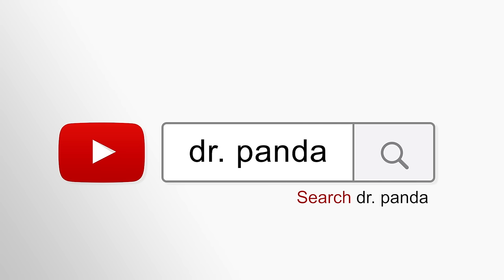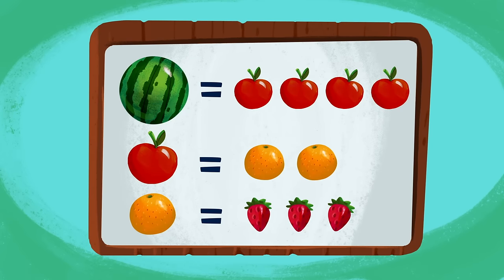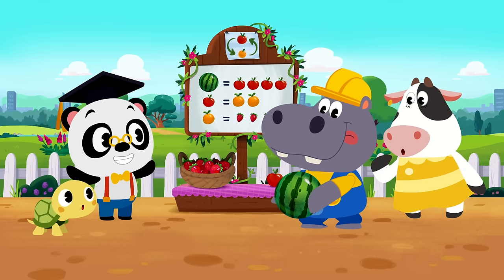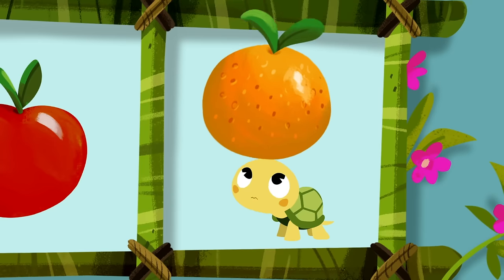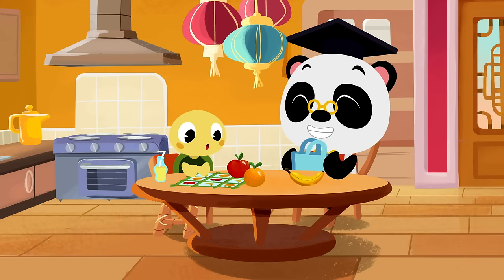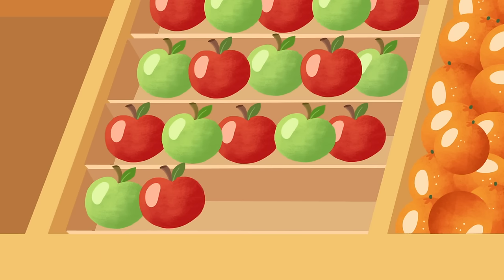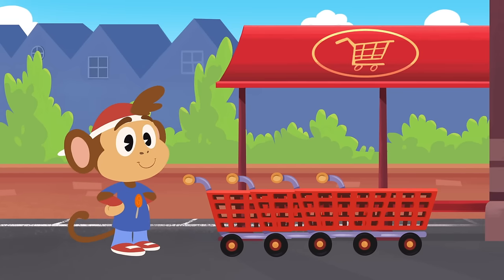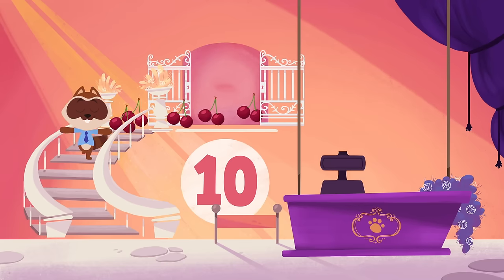Fruit Special | Numbers, Shapes, Colors | Kids Learning Cartoon | Dr. Panda TotoTime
Fruit Frenzy! Join Dr. Panda & friends and have fun counting and sorting out fruits!

You can also share some of our best playlists with your friends:
1. Learning Cartoons for Kids
2. Songs and Nursery Rhymes for Kids
3. Our More Popular Uploads

The award-winning Dr. Panda franchise includes more than 30 fun and easy-to-play app that go beyond the ABCs and 1, 2, 3s to provide important life skills that help children get familiar with the world around them.